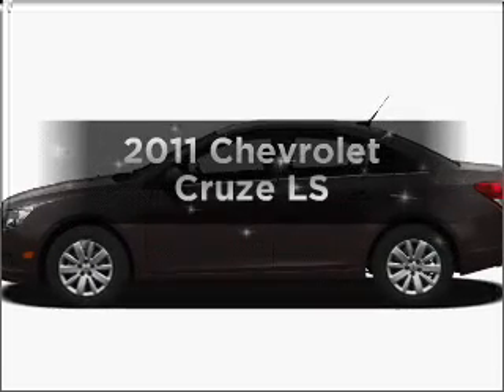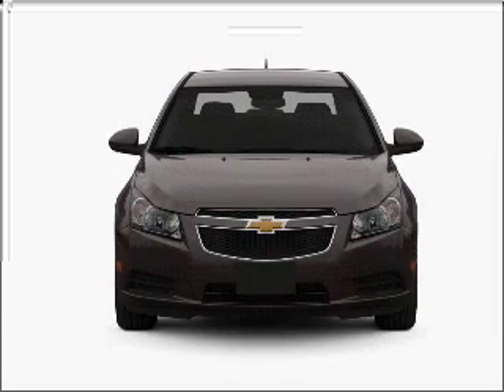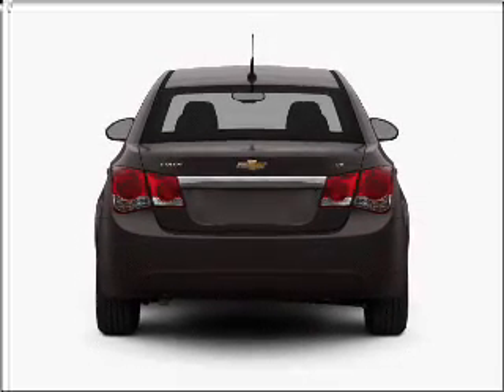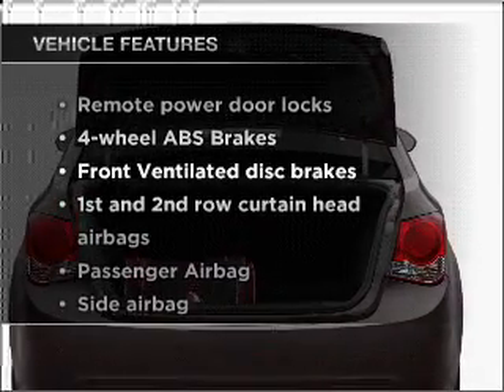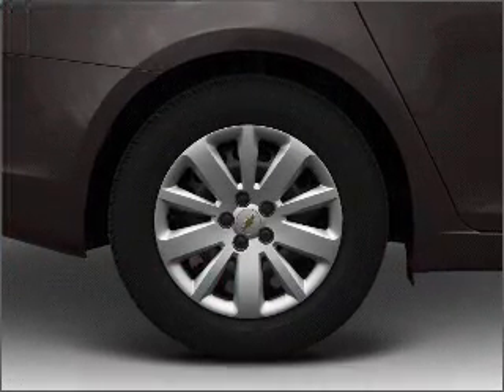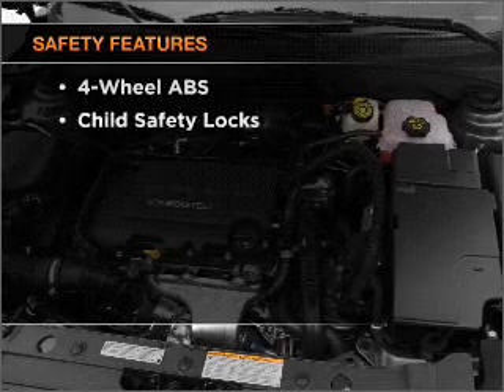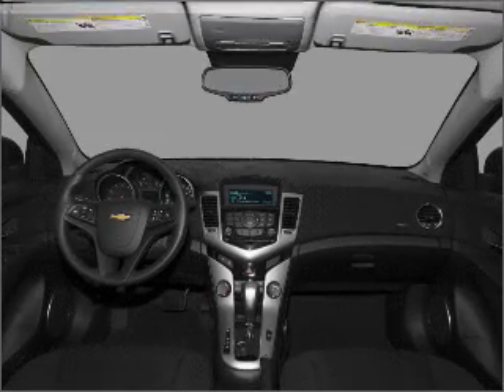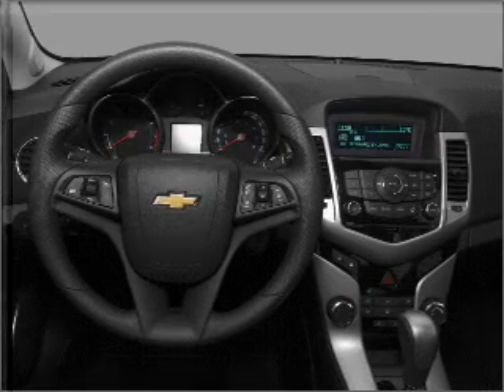2011 Chevrolet Cruze - LAS VEGAS NV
Year: 2011
Make: Chevrolet
Model: Cruze
Trim: LS
Engine: 1.8 liter inline 4 cylinder 16 valve
Transmission:
Color: Imperial Blue Metallic
Mileage: 25
Address:
6800 S. TORREY PINES